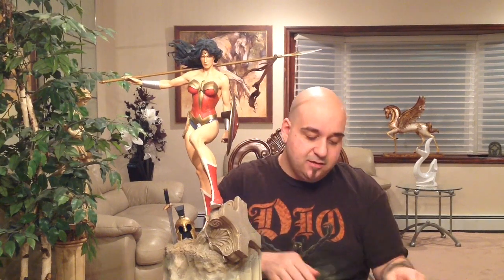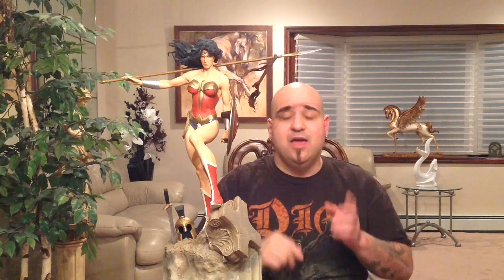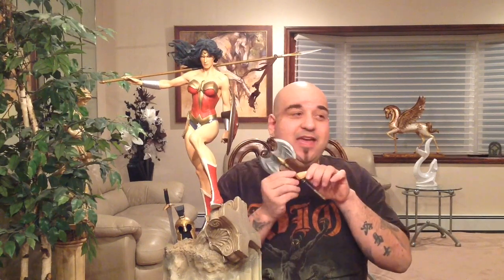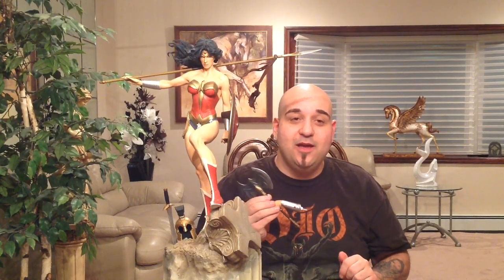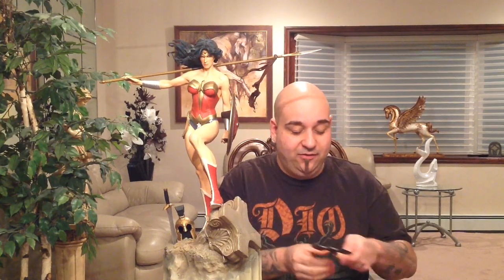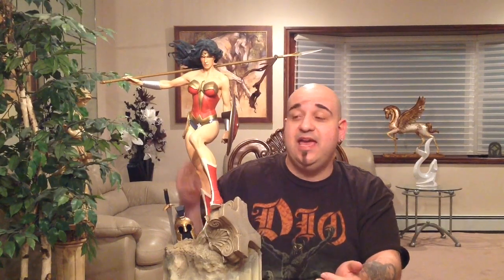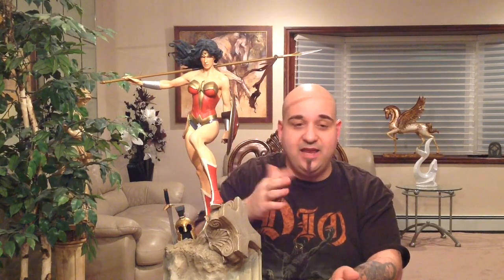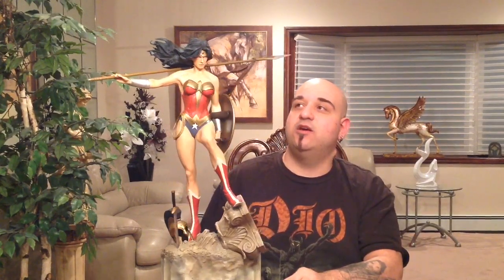Sideshow Wonder Woman Statue Review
My review of Sideshow's Wonder Woman premium format statue I recently acquired.